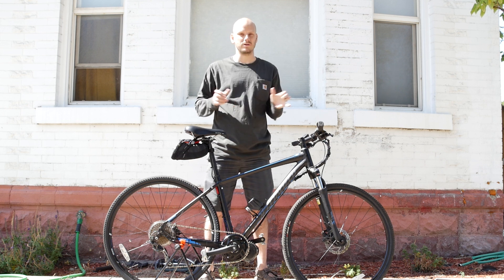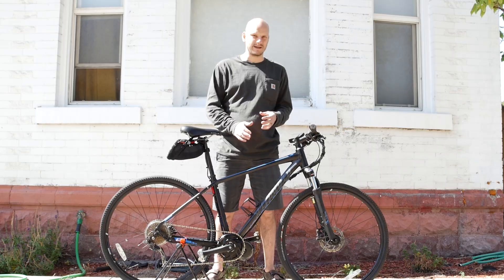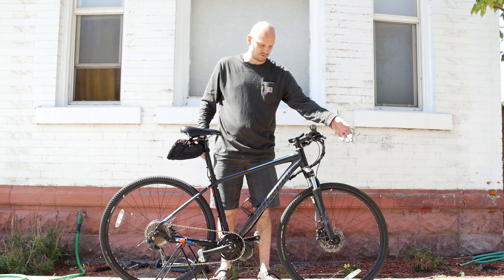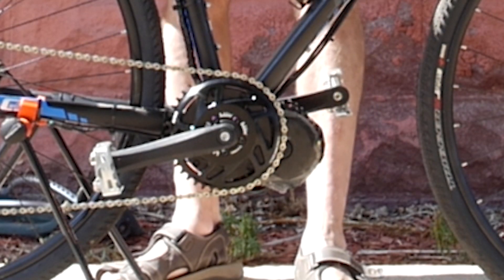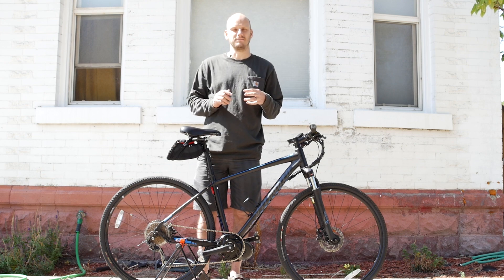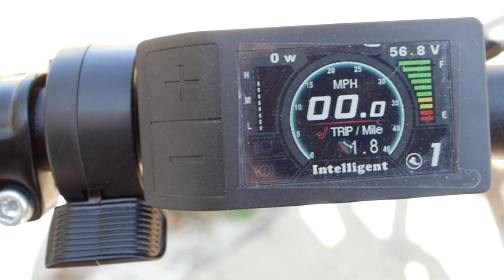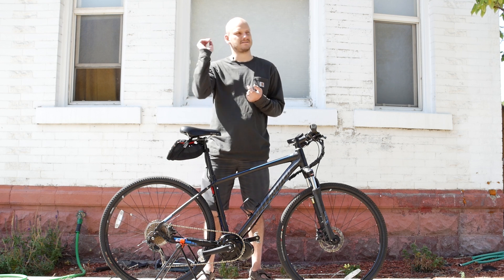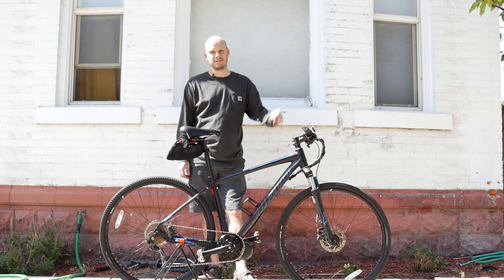Custom E-bike Build: Specialized Crosstrail w/ Bafang BBSHD 52v 6ah Saddle Bag Battery